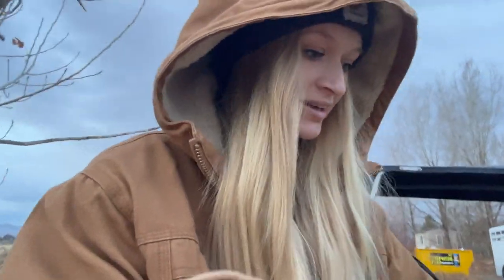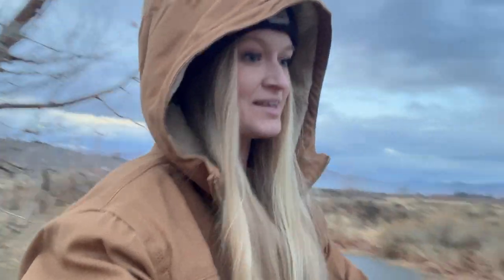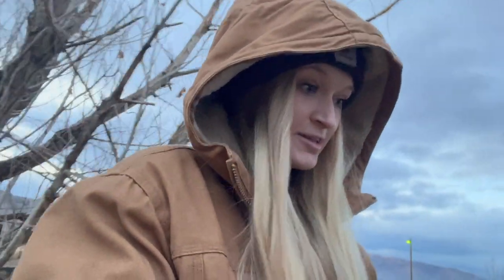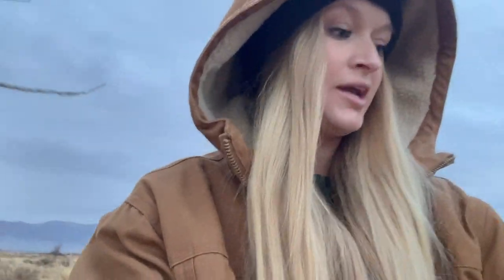Horse teeth floating gone WRONG!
Thank you so much for following along with our family!

RESOURCES //

OTHER RESOURCES //

ABOUT THE ELROD'S //

Hey there! We are the Elrod's! A rural family chasing our dream of becoming first generation cattle ranchers. We currently are renting a home on a 50 acre ranch in Northern Nevada with our 2 horses and cattle dog. Our days are typically spent working hard, trying to save money, and building our dream lifestyle while also enjoying every moment in between.

Tyler is the brains around here who comes up with the plan, figures out the numbers and has 6+ years of experience in the cattle industry. Sarah is living the ranchwifelife and doing her best to run her business, document the family journey and work on being the best homemaker she can be.

Stetson, our son, is a very busy boy and is always keeping us on our toes! And we have a little cowgirl on the way!

MUSIC //

Song: Rural Stride By Josh Kirsch/Media Right Productions

HASHTAGS //